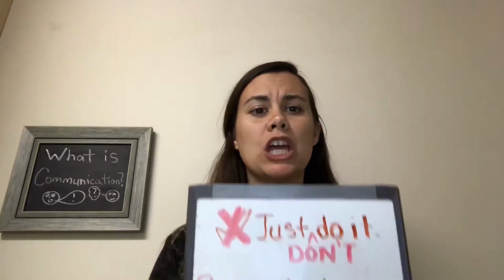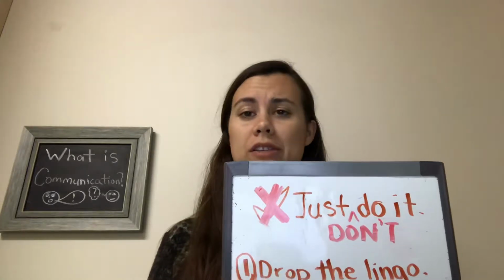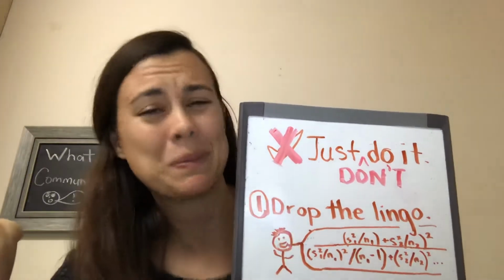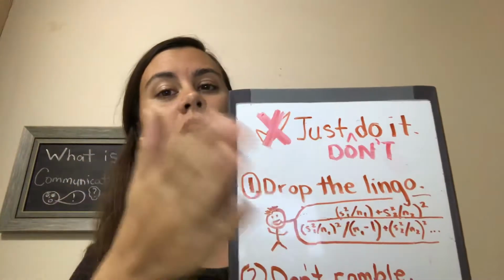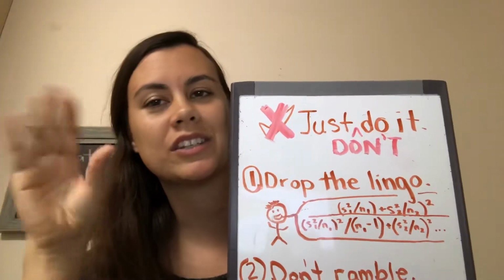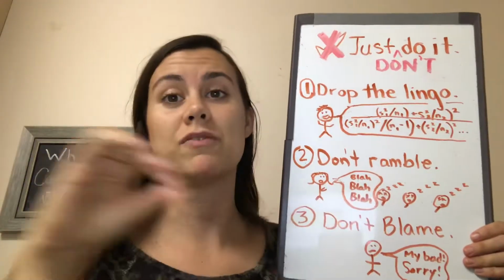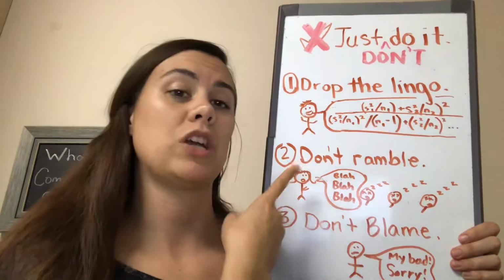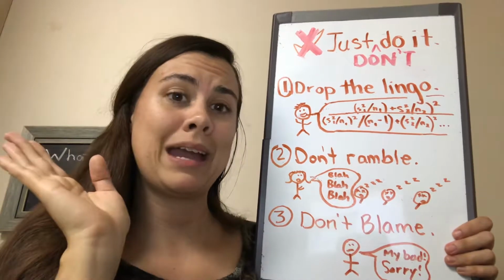MODULE 5.3 - Things NOT to Do When Trying to Communicate Like a Leader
MODULE 5 - Communication
Part 3/4 - Things NOT to Do When Trying to Communicate Like a Leader

In your notebook:
How would these 6 tips look like classroom? Imagine some real-life examples. How could you implement this in your classroom? In your life?